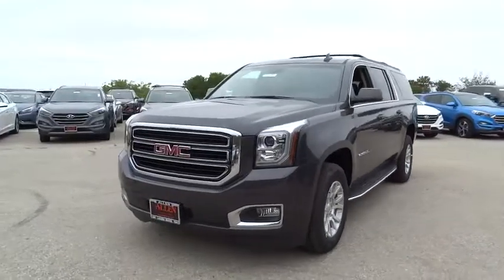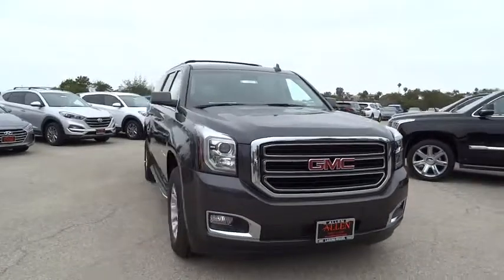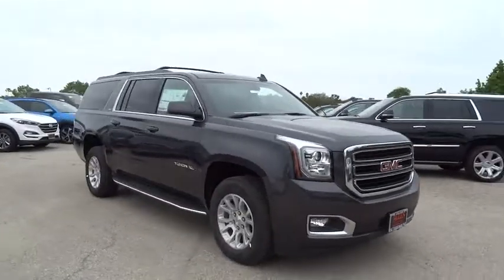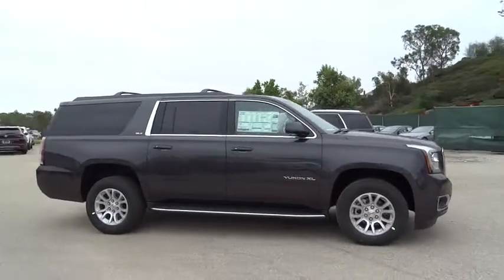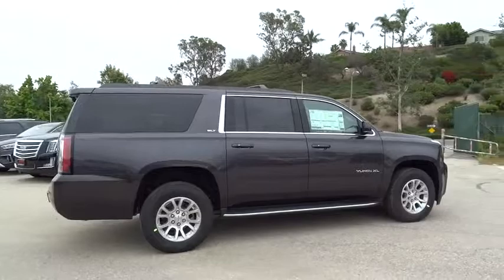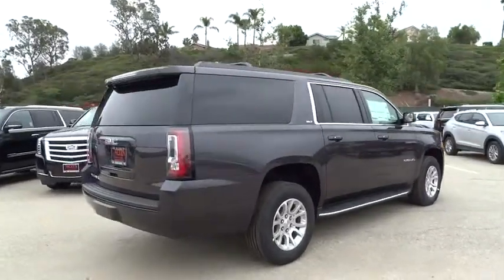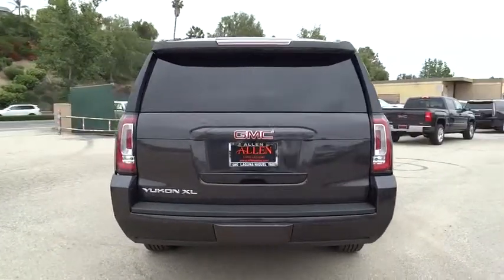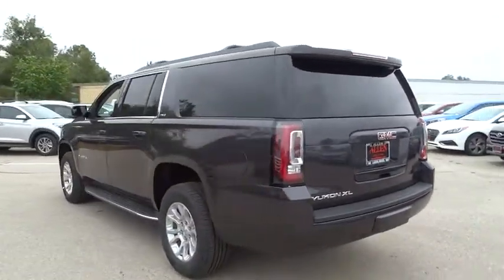2016 GMC Yukon XL Orange County, Irvine, Laguna Niguel, Newport Beach, Mission Viejo, CA 87294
2016 GMC Yukon XL
2016 GMC Yukon XL SLT - Stock#: 87294 - VIN#: 1GKS2GKC0GR335739

Open Road Package (3rd Row DVD Screen, CD Player, Power Tilt-Sliding Sunroof w/Express-Open/Close, Radio: AM/FM/SiriusXM/HD w/Navigation, Rear Seat Blu-Ray/DVD Entertainment System, and SiriusXM Satellite Radio), Yukon XL SLT, 4WD, Iridium Metallic, Jet Black, and Power Release Second Row Bucket Seats.Are you looking for a tremendous value in a vehicle? Well, with this wonderful-looking 2016 GMC Yukon XL, you are going to get it.. You never know when life is going to throw you a curve, but the antilock braking system will always be there to help stop trouble right in its tracks.